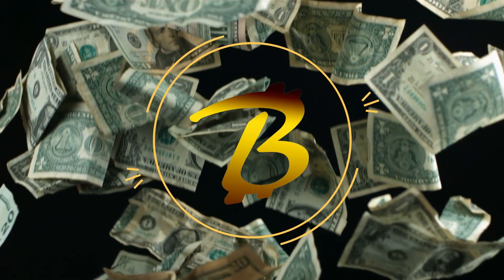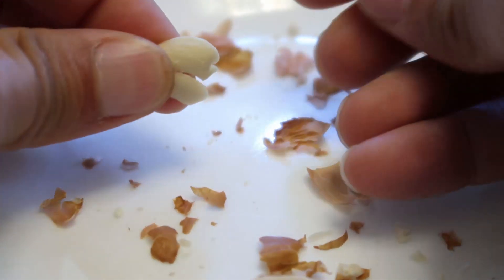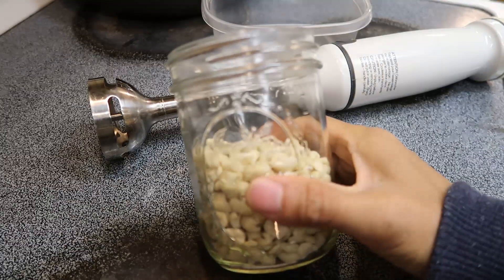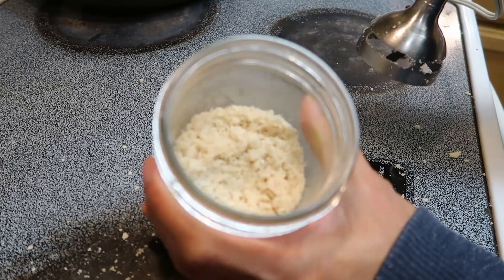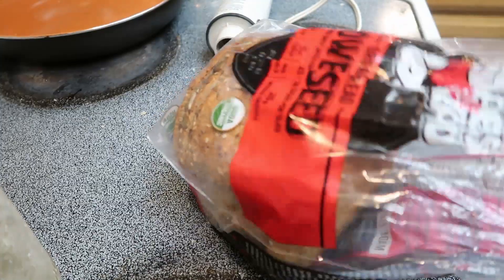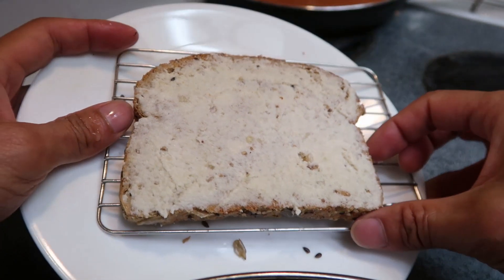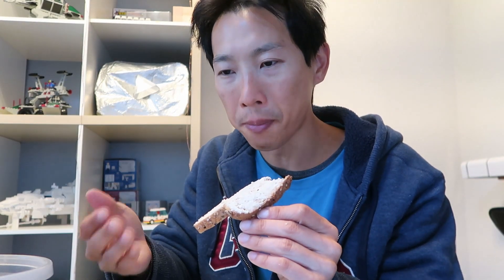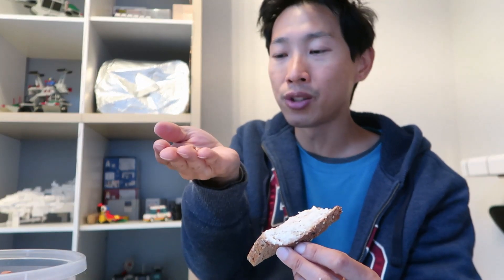How to Make Peanut Butter from Peanuts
Process your own peanuts into peanut butter! It takes way too long and might not be worth your time but I think trying it once is very educational.